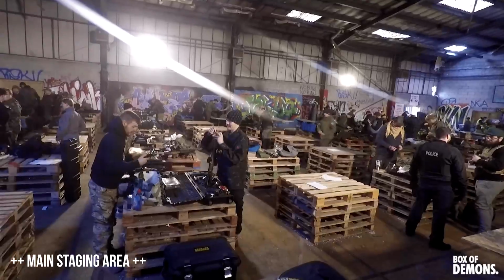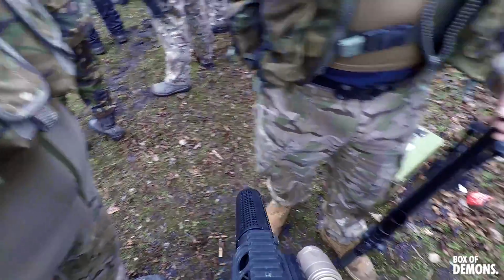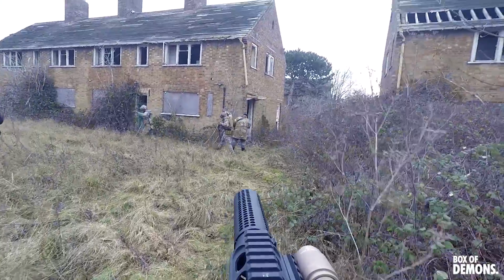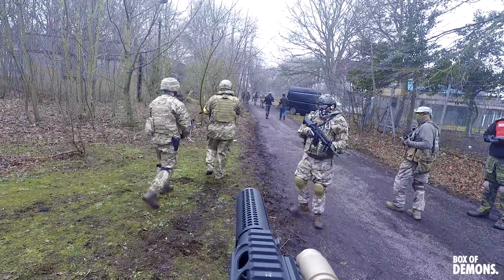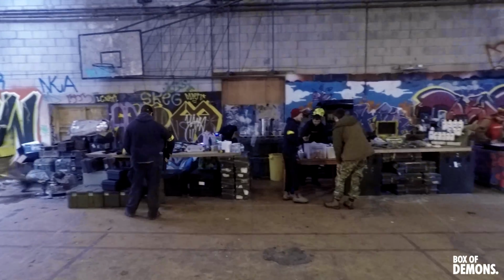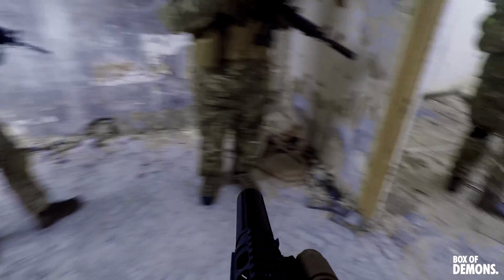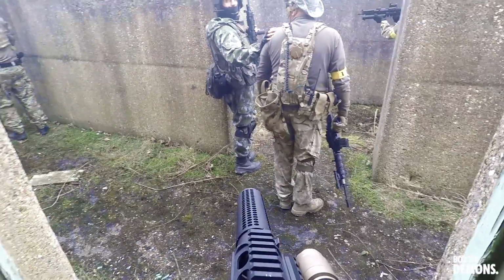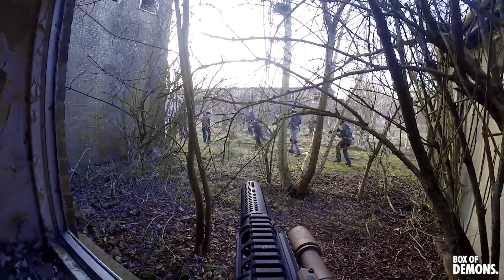HQ Airsoft - Driffield - SITE REVIEW - JAN 2019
One of the largest urban sites in the country with more game areas than you can ever use in a game day

Twitter feed:
PC SPECS
Gysnc 1440p Monitor
Nvidia gtx 1080ti Auroa
32 gig Ram
HTC Vive with revive plugin